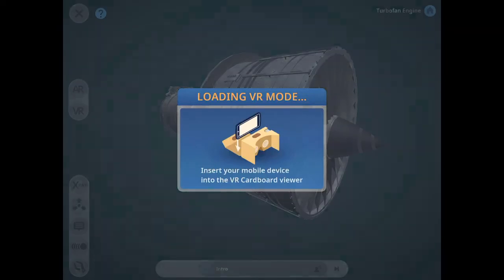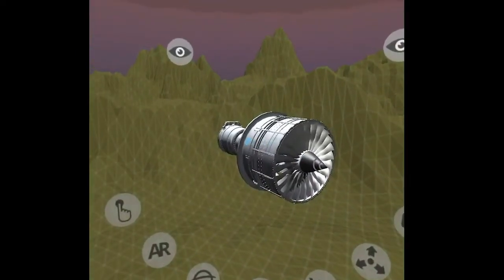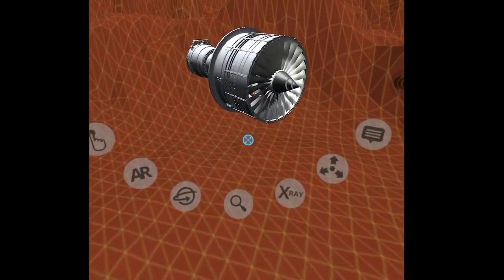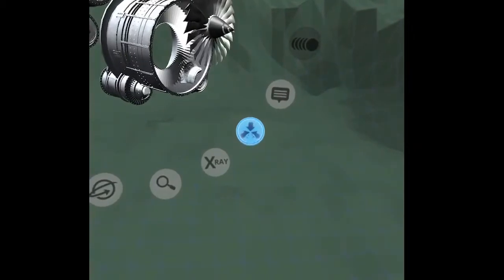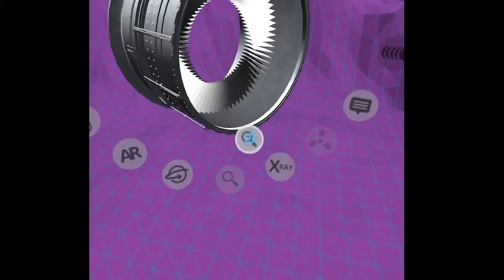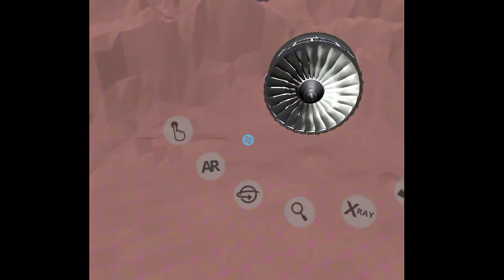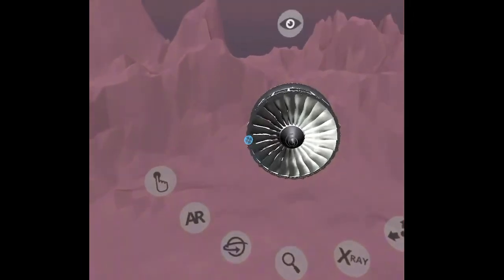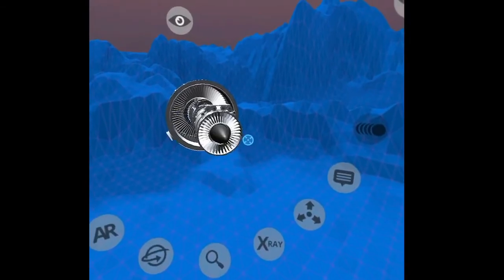CAVR 1.3 | 與VR內容進行互動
歡迎使用AVR Platform和Creator AVR，專門為教育者及其他專業人員所設計的擴增實境和虛擬實境軟體。在這堂課中我們會介紹如何體驗Creator AVR App 中的虛擬實境內容。